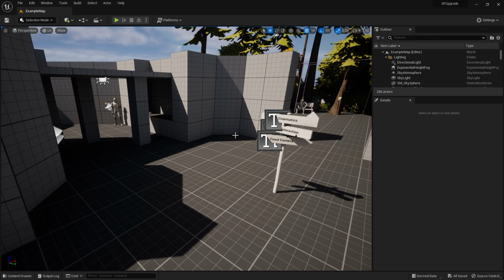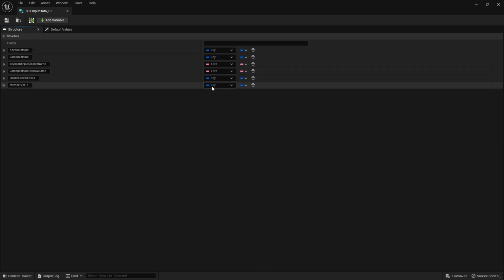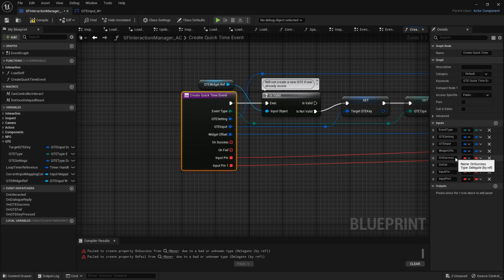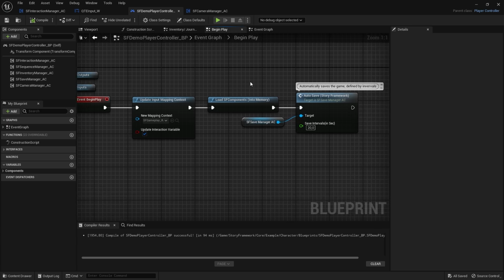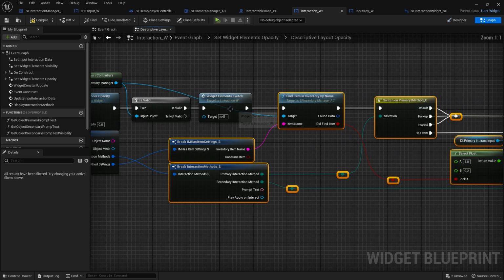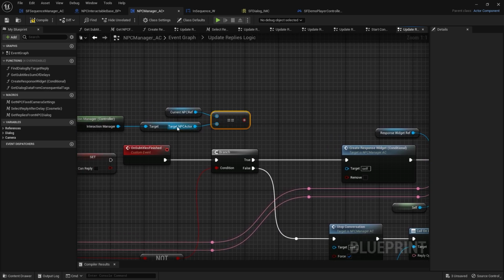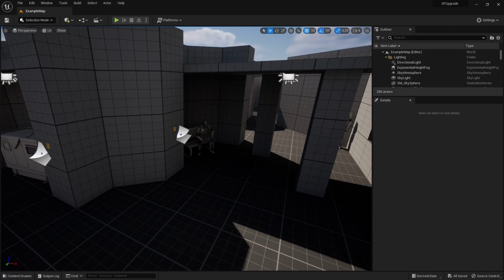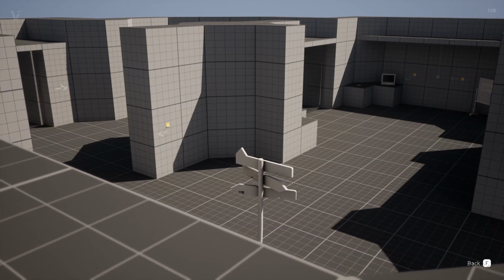Story Framework 2.0 Complete Upgrade Guide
This video walks you through adding the new 2.0 features into your current Story Framework projects (Should be applied to versions 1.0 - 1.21)

Below is a list of paste bin links used throughout the Upgrade Guide.

Timecodes,
0:00 - Intro
0:36 - Event Dispatchers
5:12 - Setting Up QTE's
18:13 - QTE Example
21:05 - Per-Instance Collision Radius
24:15 - Supporting "Simulate" PIE Mode
29:05 - Skipping Dialogue Segments
41:04 - True First Person Setup
47:51 - Outro